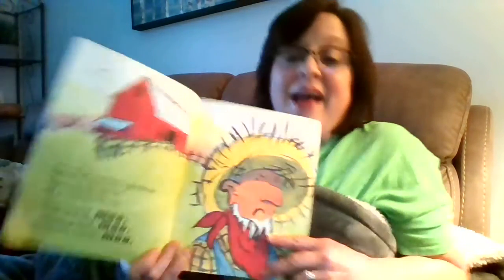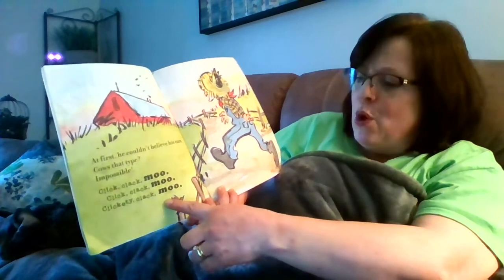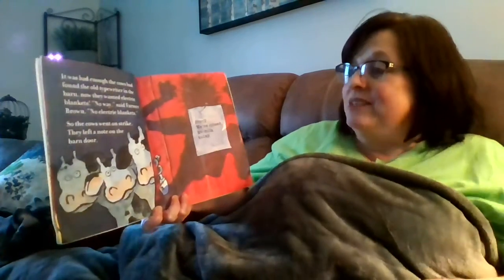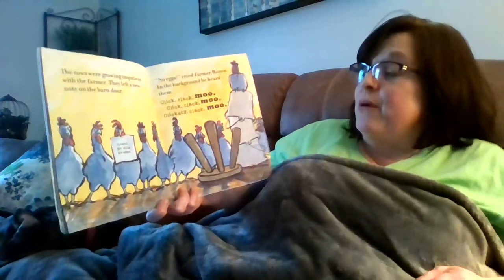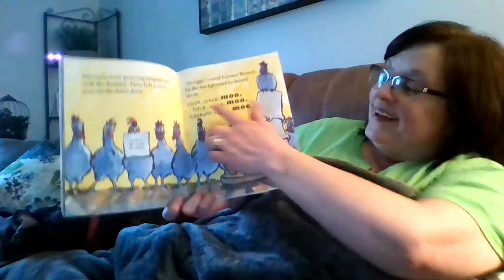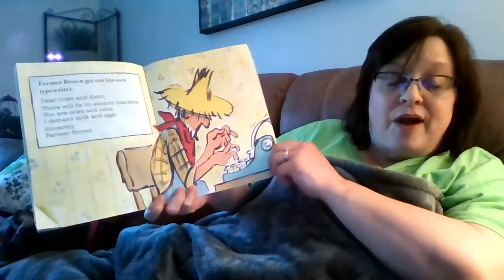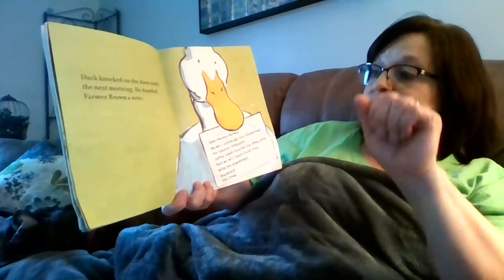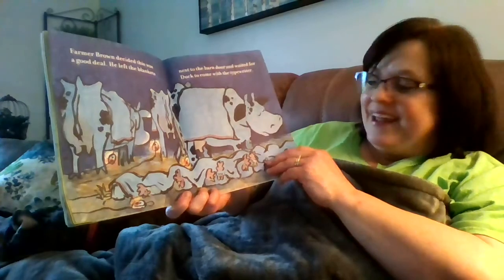Click, Clack, Moo!